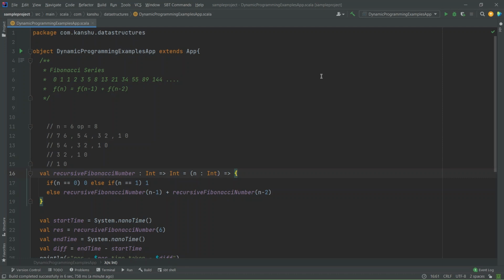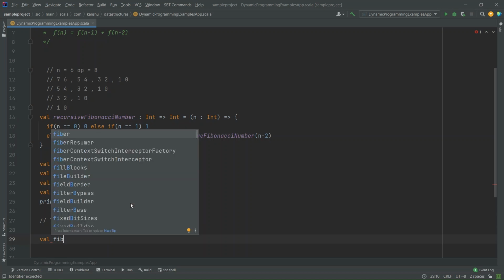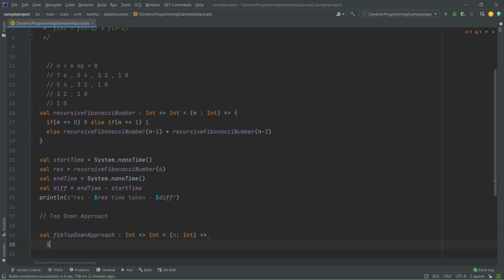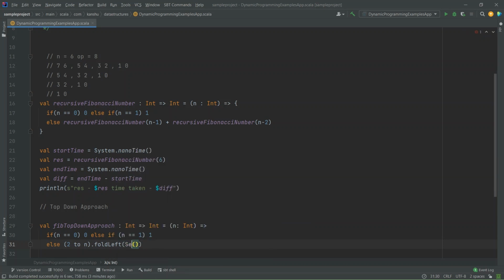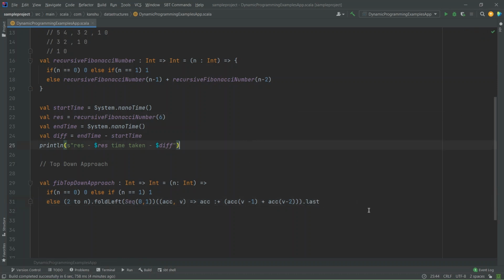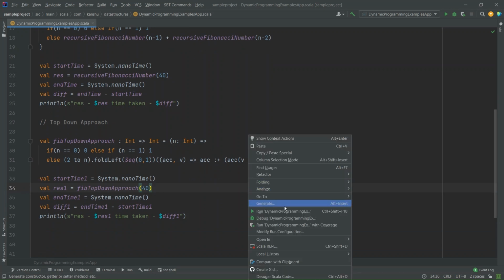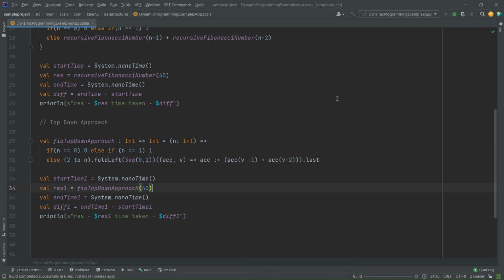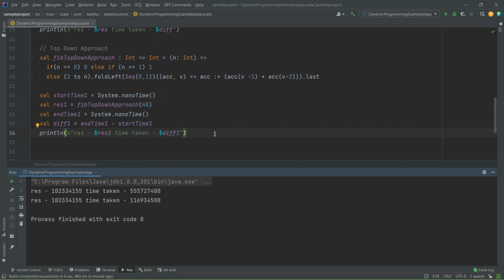Dynamic Programming - Fibonacci Series - Top Down